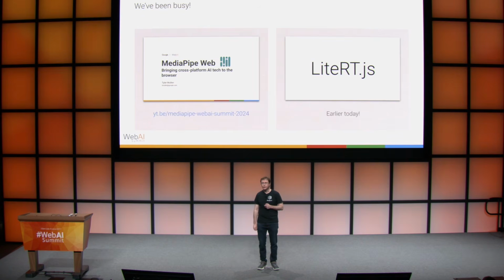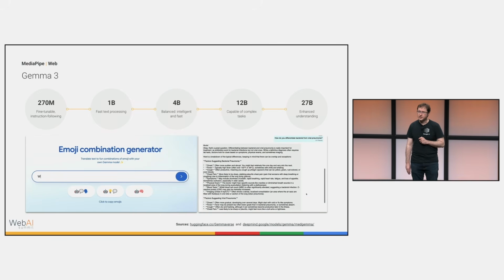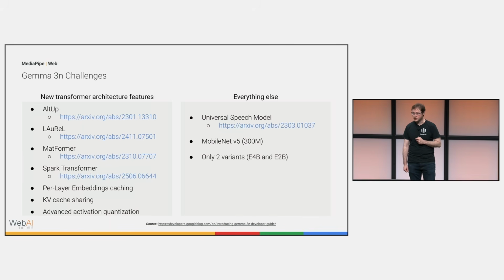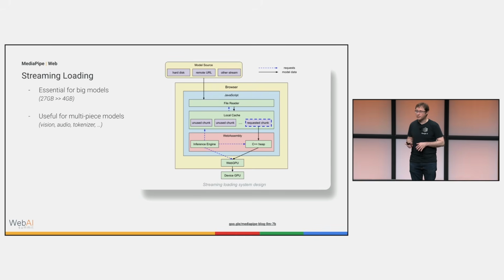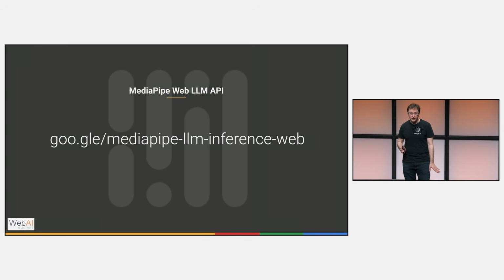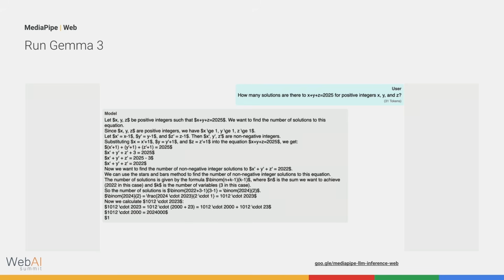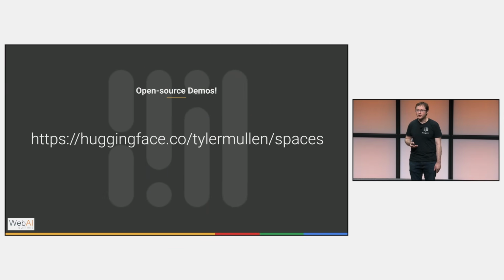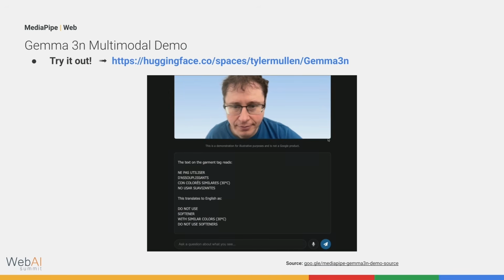Running Google's Gemma LLMs in the browser with MediaPipe Web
Google's Gemma 3 and Gemma 3n large language model (LLM) families offer some of the most powerful LLMs yet for their respective sizes. Moreover, they are multilingual and multimodal by design—Gemma 3 models can handle up to 140 languages, while Gemma 3n supports arbitrary combinations of text, audio, and image inputs by default. In this talk, Tyler Mullen, Staff Software Engineer on the MediaPipe team at Google, discusses how his team leveraged the same technology powering Chrome Built-in AI to bring these model families to the web. He walks through some of the challenges they overcame in order to achieve top speeds while running fully on the user's device. Then, he covers their straightforward API for running these models with only a few lines of code, allowing anyone to quickly and easily build powerful WebAI applications. He concludes by showcasing several practical (and fun) examples of this tech in action.

Event: Web AI Summit 2025

Speaker: Tyler Mullen
Products Mentioned: AI for the web, Gemma 3, Gemma 3n